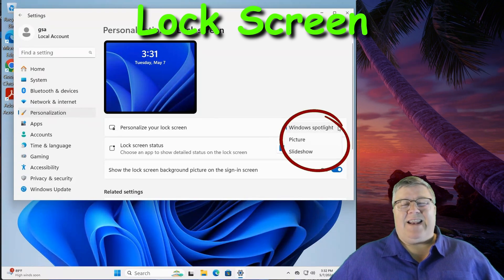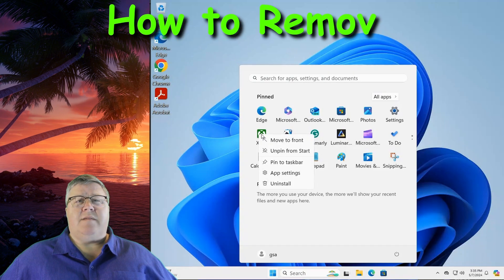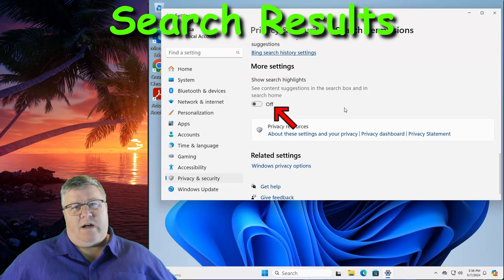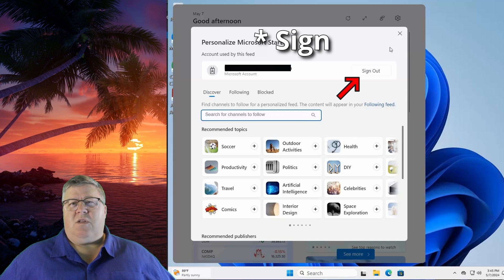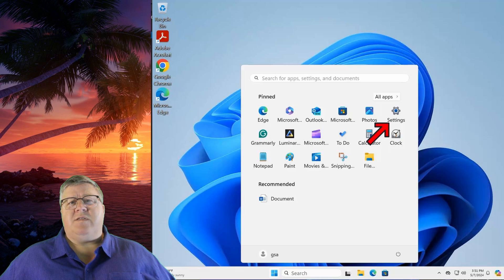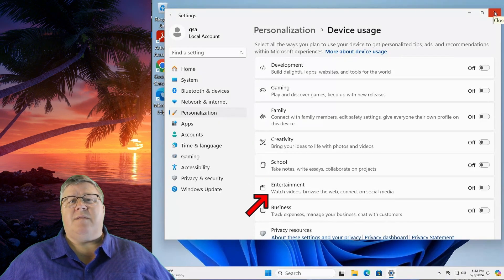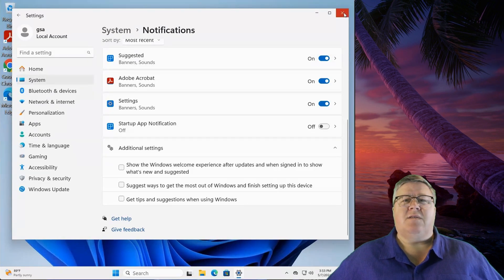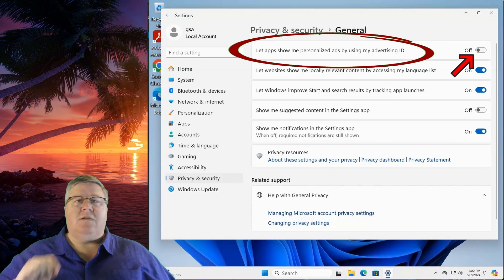Step by Step! How to get rid of ADs in Windows 11!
Are you sick of all the extra ads and fluff you have to put up with in Windows 11?  Want to remove the ads and protect your privacy?  In today's video we cover how to turn off and remove most if not all of those annoying ads and data collections that advertisers and more are targeting you with!  We walk step-by-step through how to turn these off as well as help protect your privacy by keeping your activity and history just that, private!

You'll learn how to turn off ads in:
Windows Search
Start Menu
File Explorer
Notifications
Widgets

And more!

Protect your privacy by disabling data collection on your activity, diagnostics and preferences!

(Early access, behind-the-scenes, members-only posts, and more.)

Timestamps:
0:00 - Introduction
0:12 - Lock Screen
0:48 - Start Menu - Pinned Apps/Ads
1:21 - Search Results
1:47 - Widgets
2:42 - File Explorer
3:12 - Device Usage
4:00 - Notifications
4:39 - Suggested Content/Settings
5:19 - Diagnostic Data

My Microphone is a Blue Yeti
My Camera is a Canon Digital Rebel T7
Torjim Softbox Photography Lighting Kit

What's the last five "Techie" things I bought?
Samsung 990 Pro SSD 4TB PCIe 4.0 M.2 Internal Solid State Drive
Sabrent USB 3.2 Type-C Enclosure for M.2 PCIe NVMe & SATA SSDs
Toshiba Canvio Flex 4TB Portable External Hard Drive USB-C USB 3.0
150W USB C Charger Block, 3 Port Fast Charging Station
DJI Osmo Mobile 6 Gimbal Stabilizer for Smartphones, 3-Axis Phone Gimbal